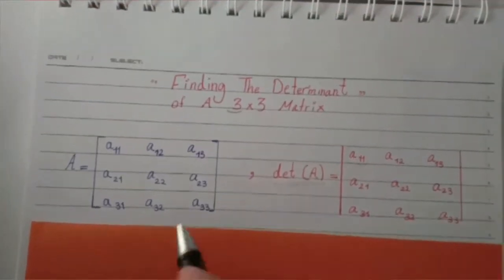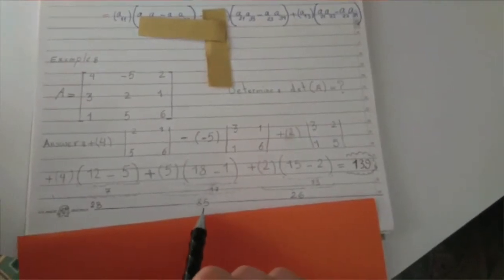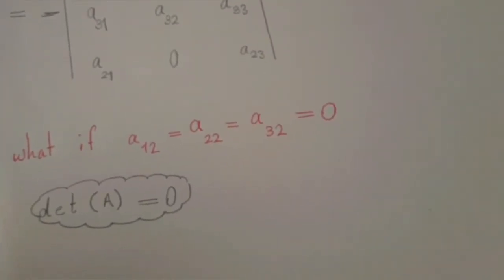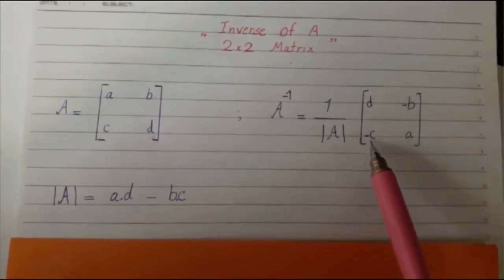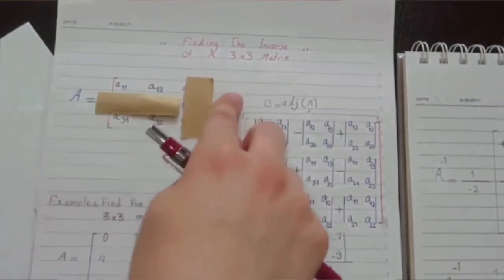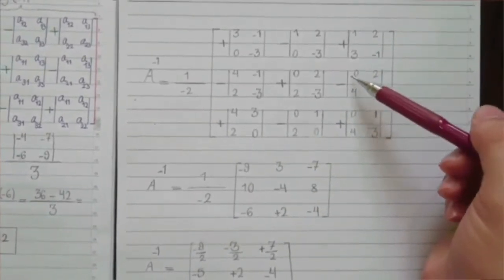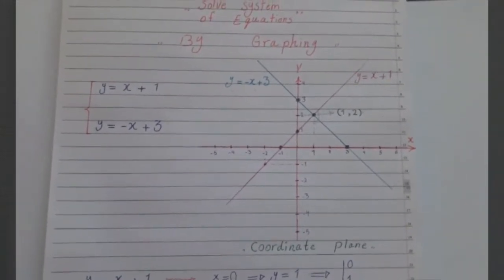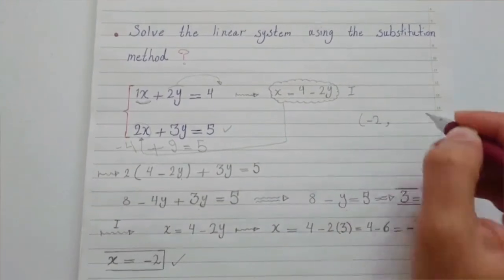Mixed of first 8 lessons